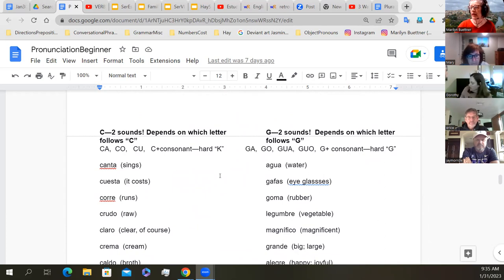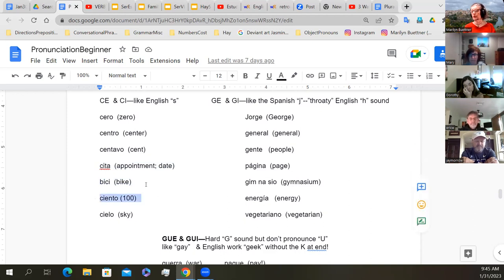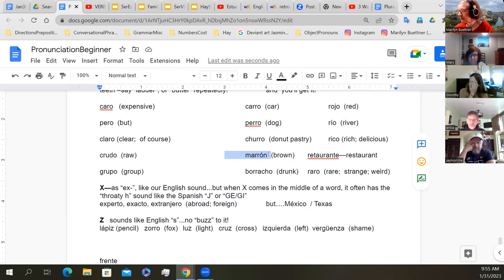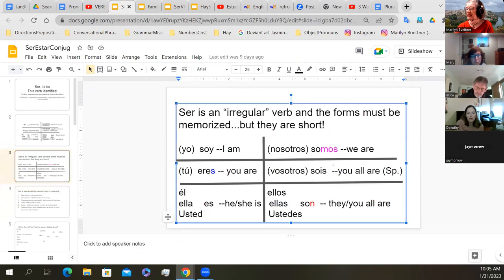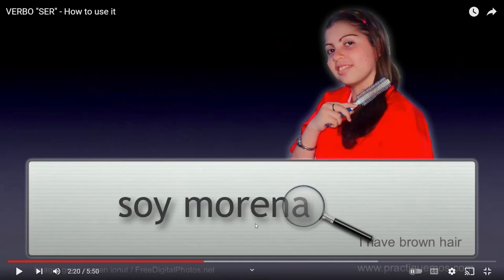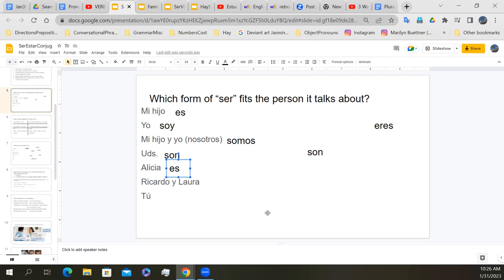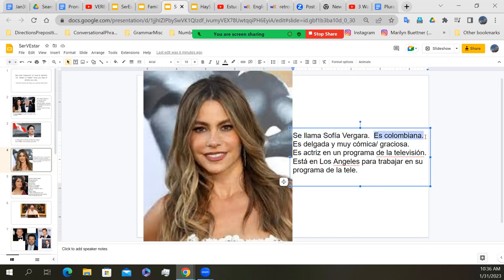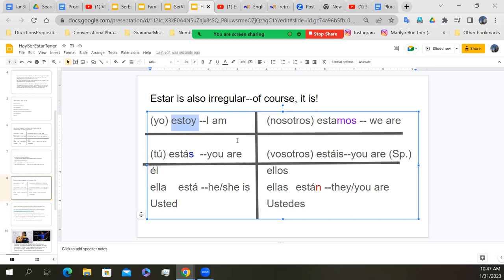Spanish for Beginners--Step 1--Tues., Jan. 31, 2023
Practice / examples of sounds of letters C and G...preview of R and RR
Matching the forms of ser to to the subject of the sentence.  Seeing examples of why we use ser to say "to be".  Intro to hay and estar.  How to make nouns plural, along with gender and number matching for nouns.